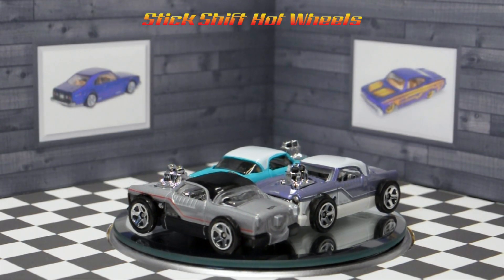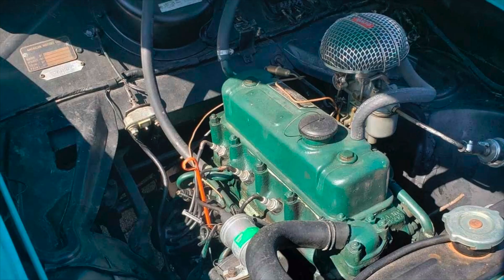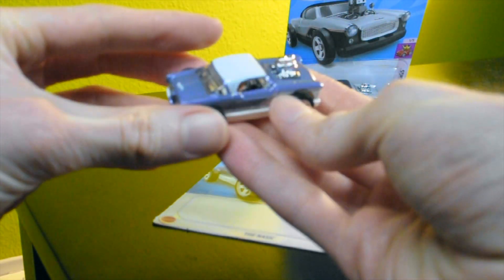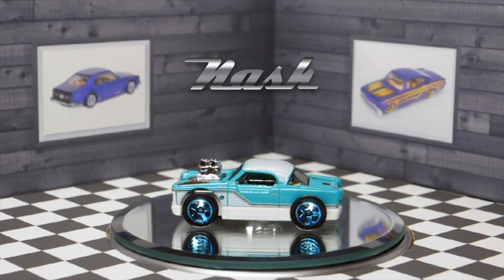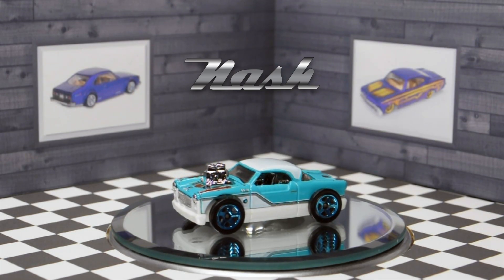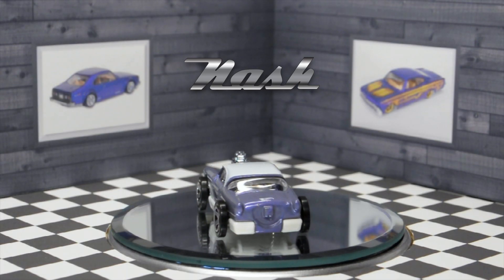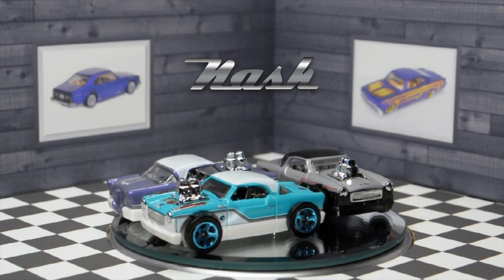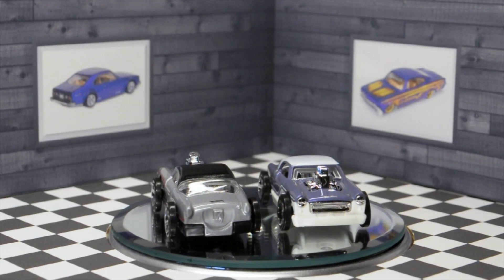Hot Wheels 2019 Legends Tour Winner: The Nashole | AKA The Nash 3 color variations review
Hot Wheels 2019 Legends Tour Winner: The Nashole | AKA The Nash 3 color variations review. Welcome Hot Wheels fans to my channel. Here you will find hot wheels vehicle reviews, play-set reviews, how to videos and much more.